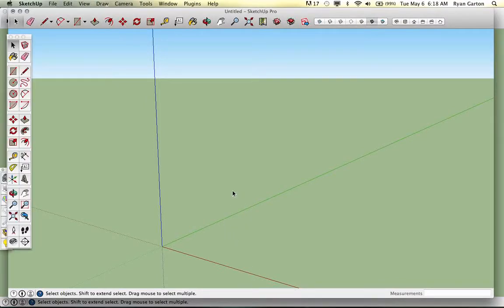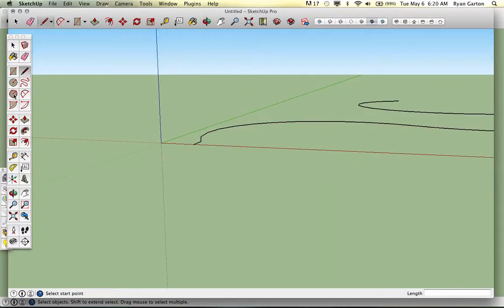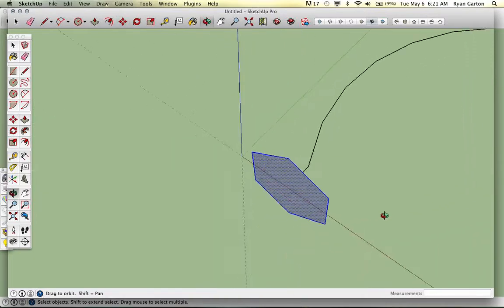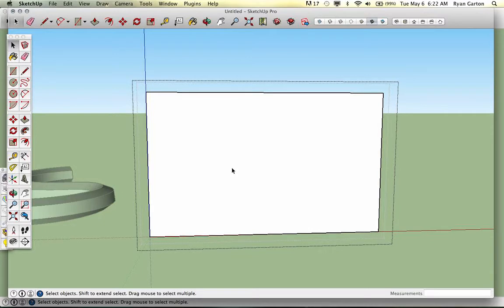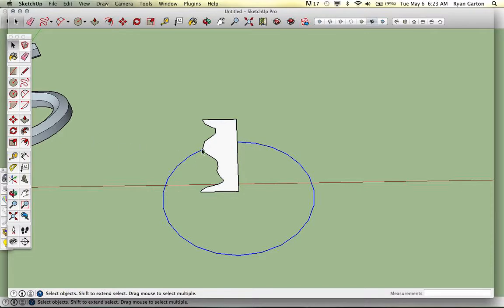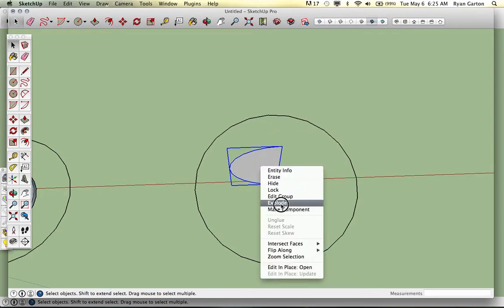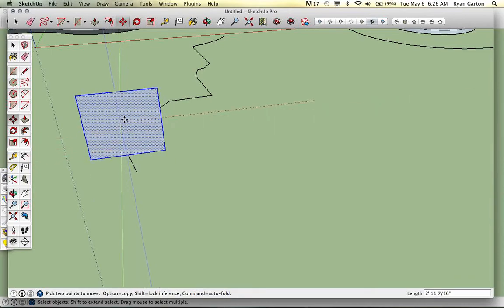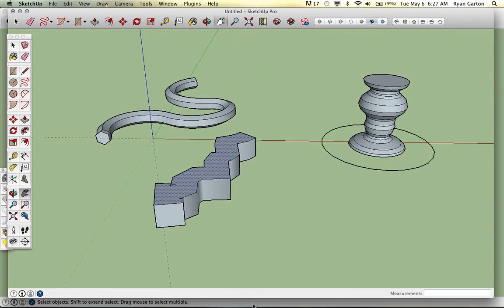SKP WK 6 1 Follow Me 1 720